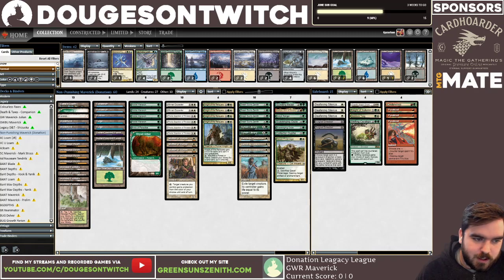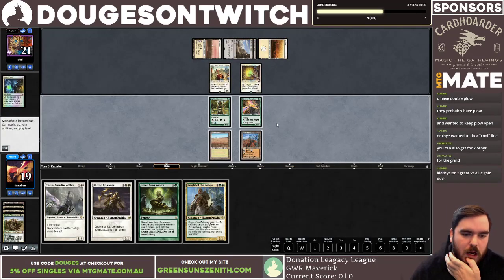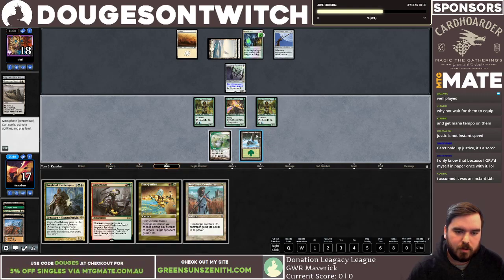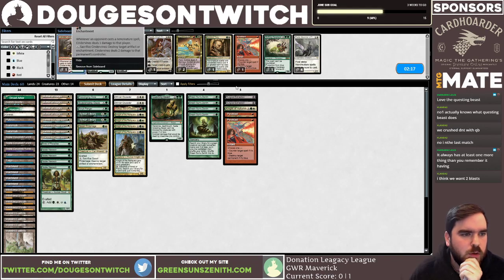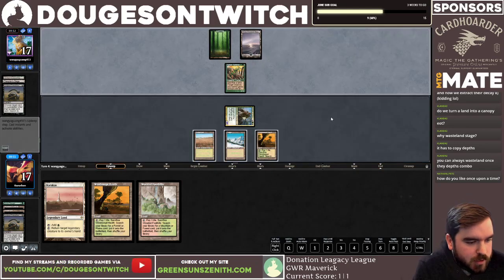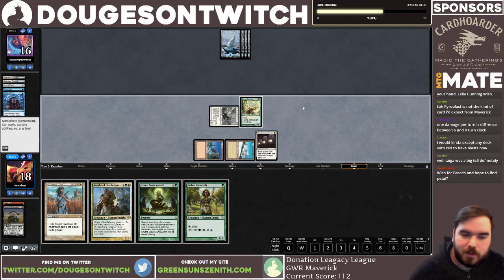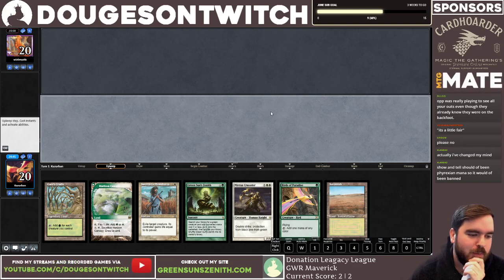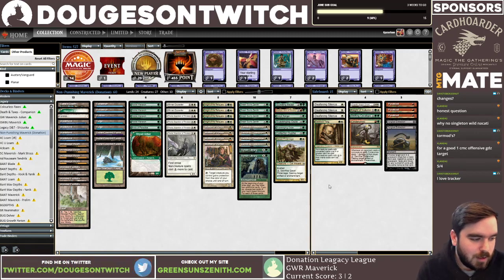Legacy Green-White-Red (GWR) Maverick | MTGO League | June 3rd 2020 | GreenSunsZenith.com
Here's my latest Legacy league with Green White Red (GWR) Maverick which we took through Magic The Gathering Online (MTGO)! A huge thank you to Laurin who brought this to me as a donation decklist! (more info on that below)

▬▬▬▬▬ Match Timestamps ▬▬▬▬▬
▶️ Intro (Deck Tech): 4:35
1️⃣ Match 1 - 9:10 vs Death & Taxes
2️⃣ Match 2 - 51:47 vs BUG Lands
3️⃣ Match 3 - 1:12:30 vs Turbo Depths
4️⃣ Match 4 - 1:31:55 vs Mono U OmniTell
5️⃣ Match 5 - 2:05:30 vs Lands
Final Thoughts - 2:21:46

▬▬▬▬▬ Maverick Decklist  ▬▬▬▬▬

Maindeck
4 Windswept Heath
1 Collector Ouphe
1 Dryad Arbor
4 Wasteland
4 Green Sun's Zenith
1 Horizon Canopy
2 Sylvan Library
1 Klothys, God of Destiny
4 Knight of the Reliquary
2 Mirran Crusader
4 Swords to Plowshares
4 Noble Hierarch
2 Taiga
1 Qasali Pridemage
1 Questing Beast
1 Scryb Ranger
2 Scavenging Ooze
2 Savannah
4 Mother of Runes
4 Thalia, Guardian of Thraben
1 Karakas
1 Gaea's Cradle
1 Birds of Paradise
4 Wooded Foothills
1 Plateau
2 Snow-Covered Forest
1 Snow-Covered Plains

Sideboard
1 Cindervines
3 Deafening Silence
1 Elspeth, Knight-Errant
2 Fiery Justice
1 Gaddock Teeg
1 Knight of Autumn
1 Shifting Ceratops
2 Surgical Extraction
3 Pyroblast

You can now find all the singles you need in 1 place via reputable vendors such as TCG Player, Cardhoarder and Amazon and support the platform at the same time!

🕢 Wednesday nights: 7:30pm AEST (Australian Eastern Standard Time)

You can find a playlist of GWR Maverick Legacy leagues here ➡️

▬▬▬▬▬ Streaming Gear ▬▬▬▬▬

🎥 Logitech C920 Hd Pro Webcam
🎙 Blue Yeti USB Mic
🕹️ Elgato Stream Deck
⌨️ Corsair K65 RGB Mechanical Keyboard